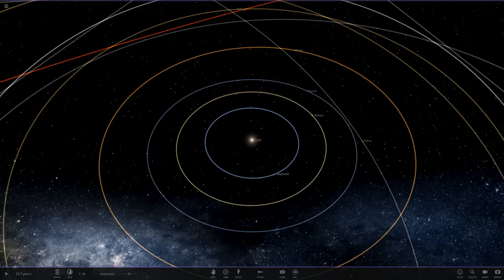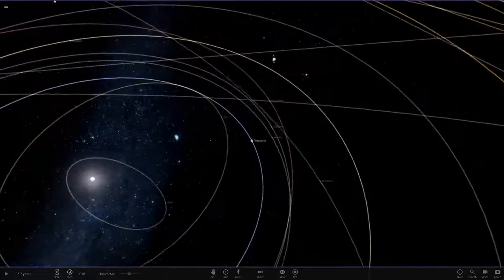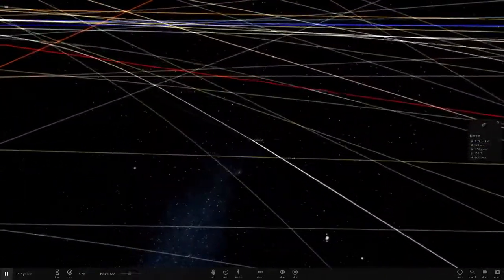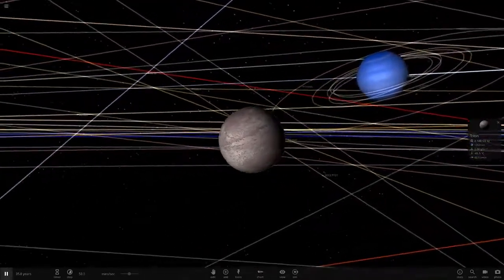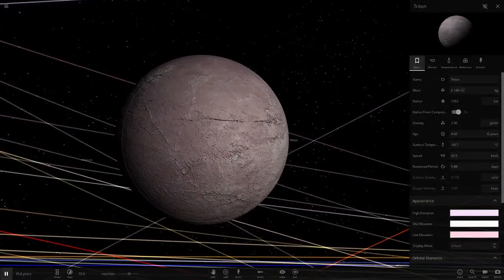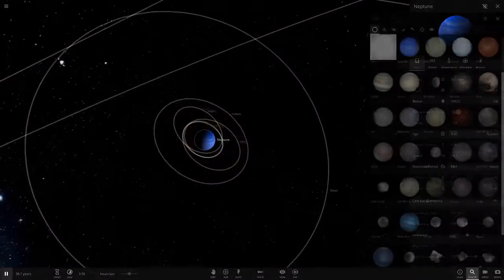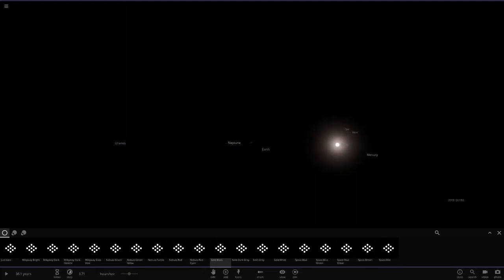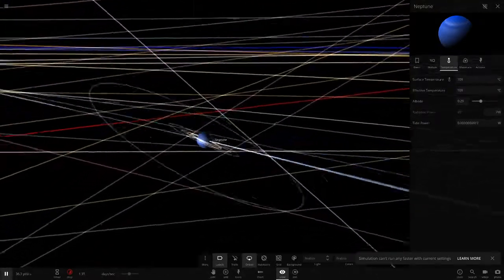What If Mercury And Neptune Switched Orbits, Universe Sandbox ²